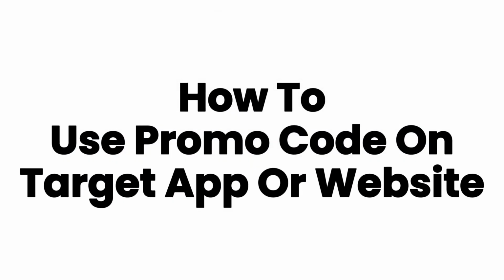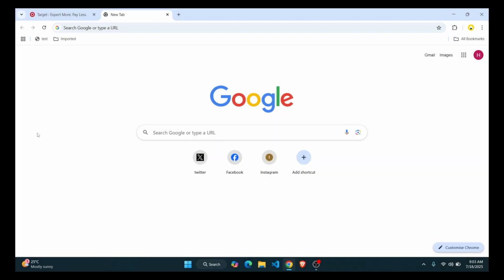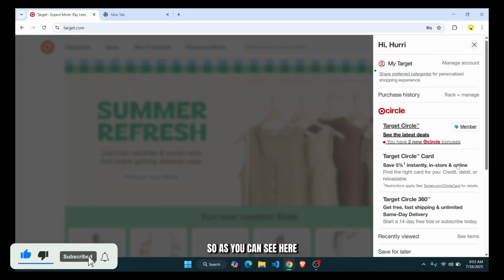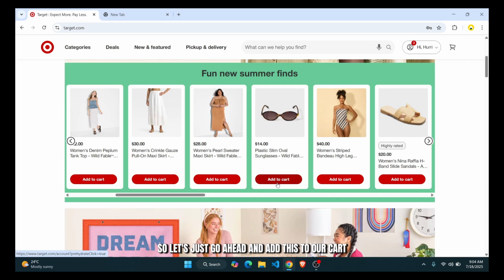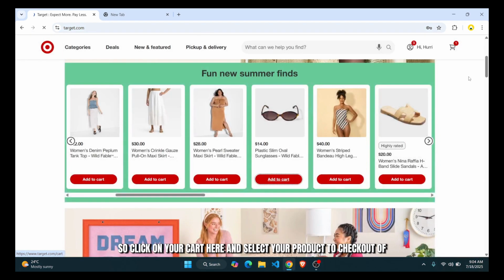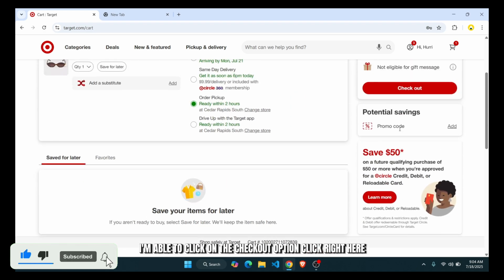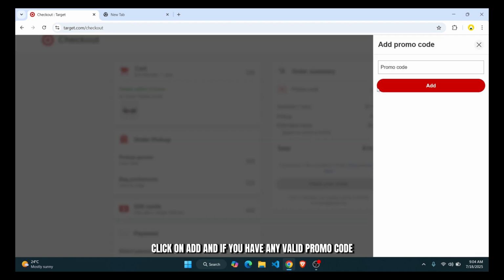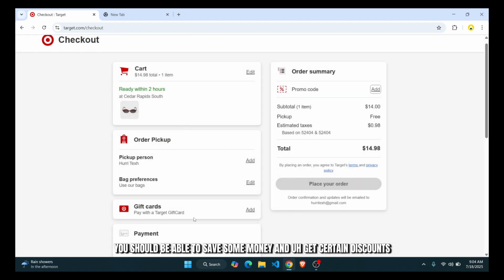How To Use Promo Code On Target App Or Website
Want to save money while shopping at Target? 🛍️💸 This quick and easy 2025 tutorial shows you exactly how to use promo codes on the Target app and Target website — so you never miss a deal again!

What You’ll Learn in This Video:
✅ How to apply a promo code in the Target app (latest 2025 version)
✅ How to use promo codes on Target.com during checkout
✅ Where to find valid Target promo codes and discounts
✅ Tips to make sure your promo code works every time

Whether you're shopping for groceries, electronics, or home essentials, this guide will help you get the best price with just a few taps or clicks!

📌 Chapters:
⏱ 0:00 - Introduction
⏱ 0:10 - How To Use Promo Code on Target